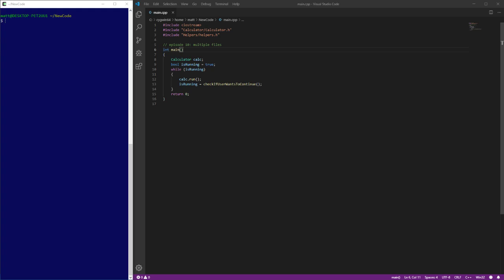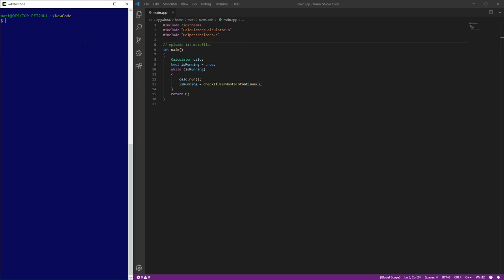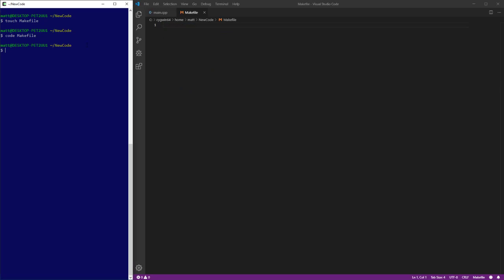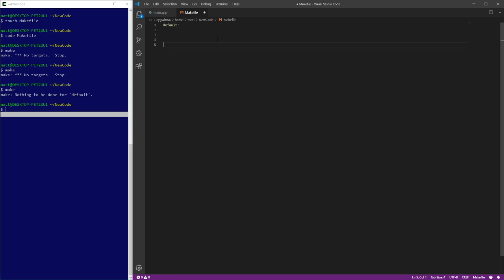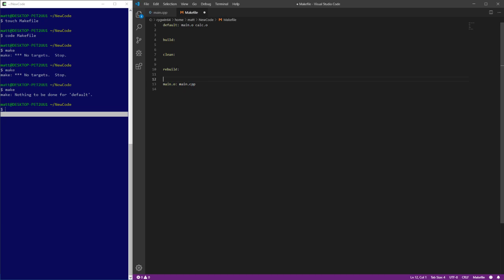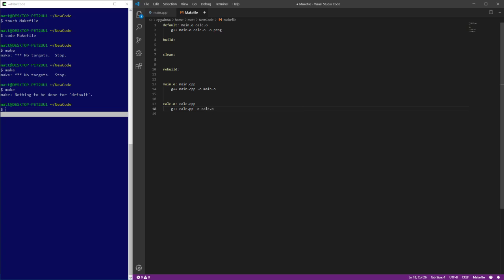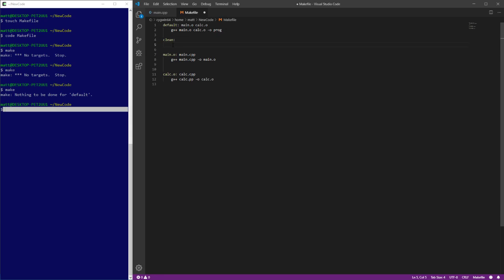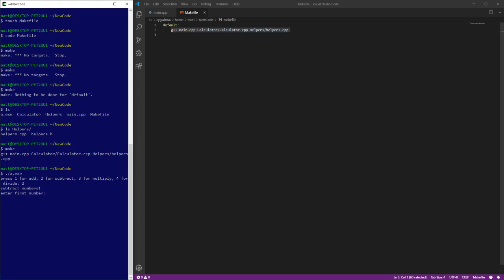Beginner C++ Episode 11 - Intro To Makefile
In this tutorial series, I will teach you how to get started programming in C++ from the ground up. In this eleventh episode we go over using makefiles to handle our build so we don't have to continue typing and remembering our complicated compiler commands and we start getting more into advanced files and builds.